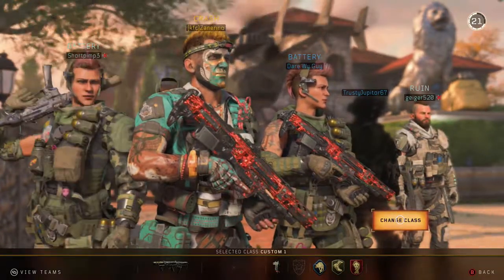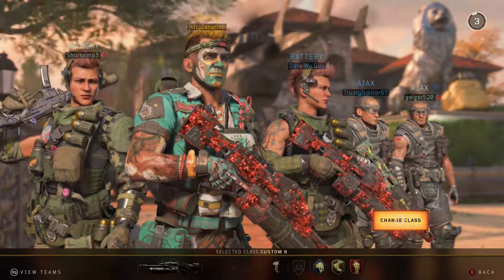CROSSBAR HADES IS TOO GOOD! (Black Ops 4: HADES OPERATOR MOD GAMEPLAY!)